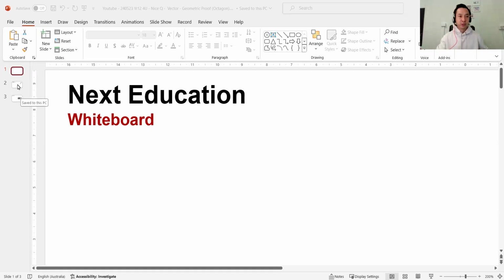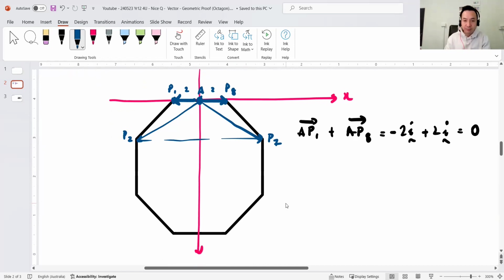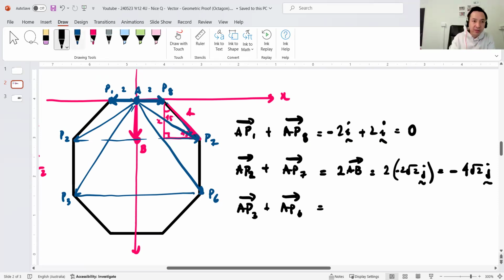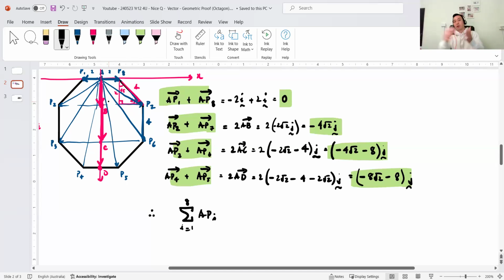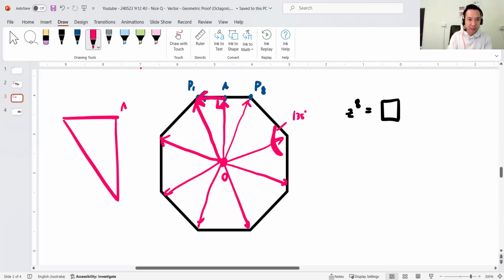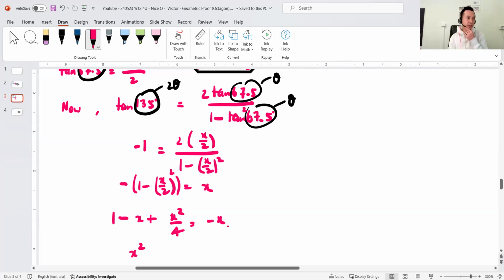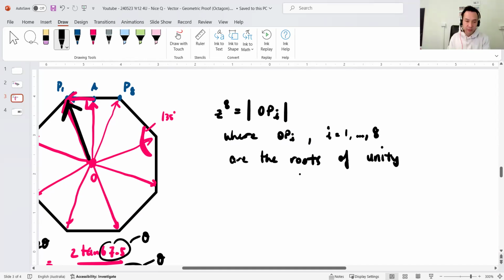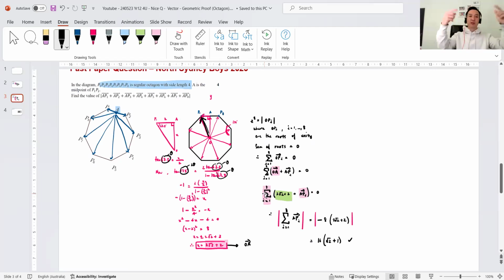HSC Year 12 Extension 2 (4U) - Nice Question! - Vectors - Proof (Octagon)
This video covers a question from the Year 12 Extension 2 topic of Vectors (Proof - Octagon)